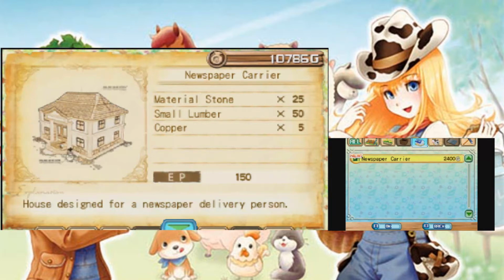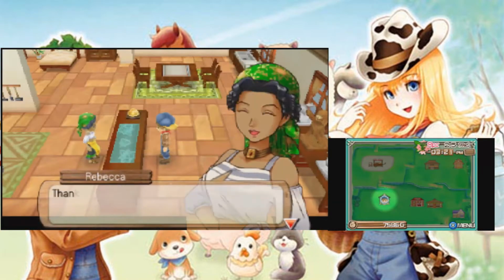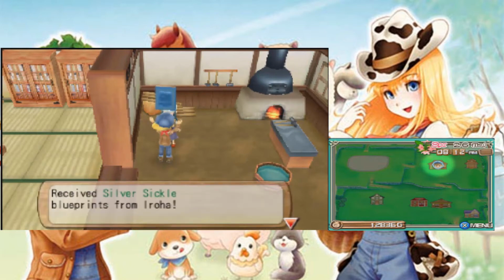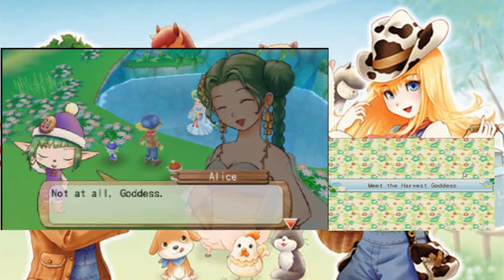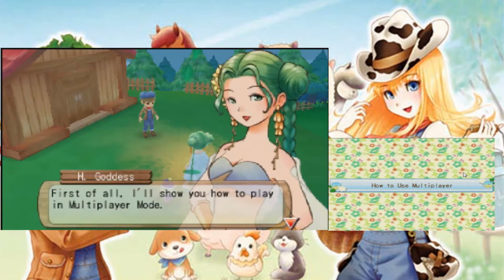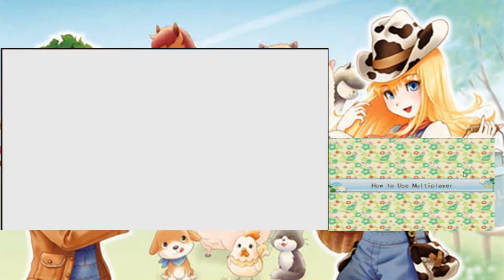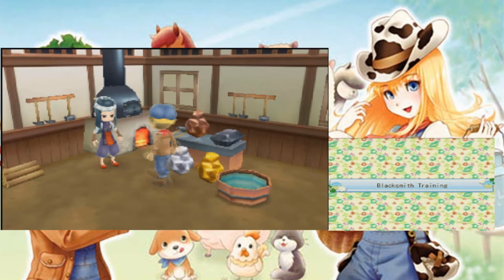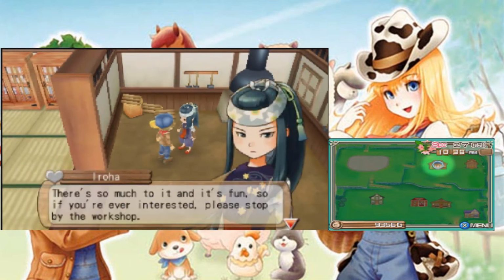Let's Play Harvest Moon A New Beginning Episode 9 Multiplayer and Heart Events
We meet the Harvest Goddess and witness our first Heart Event!